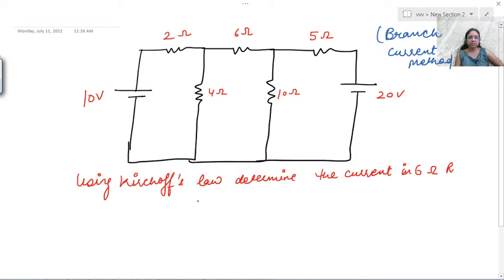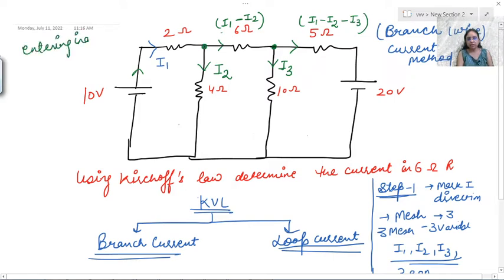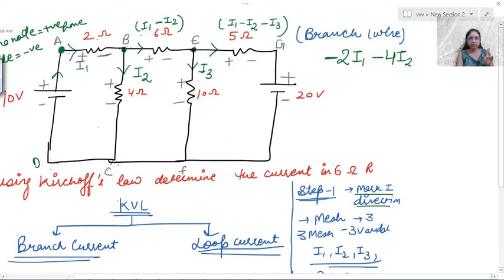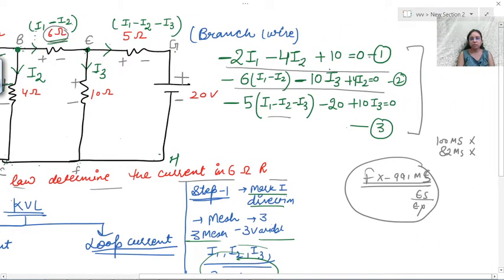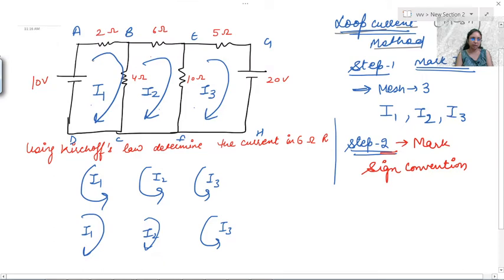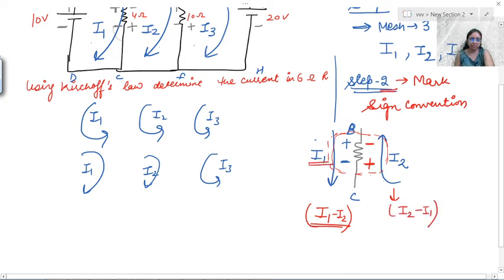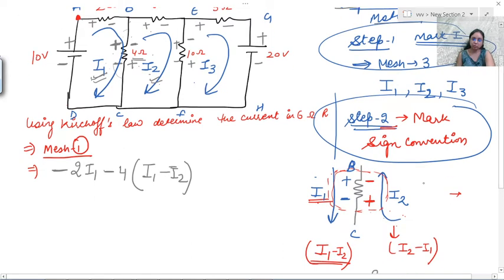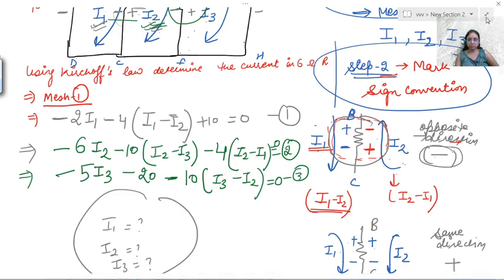KVL NUMERICAL 1 (BY BOTH LOOP CURRENT AND BRANCH CURRENT METHOD)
KIRCHOFF'S VOLTAGE LAW NUMERICAL/ BASICS OF ELECTRICAL ENGINEERING/BEE/ELECTRICAL TECHNOLOGY/ DTU/IP/MDU/ THAPAR/MANIPAL/VIT AND FOR MANY OTHER ENGINEERING STUDENTS